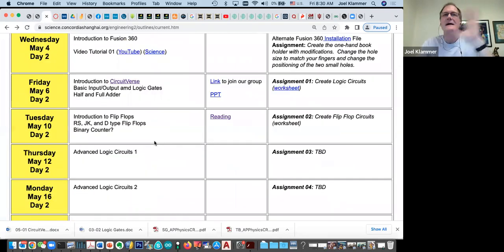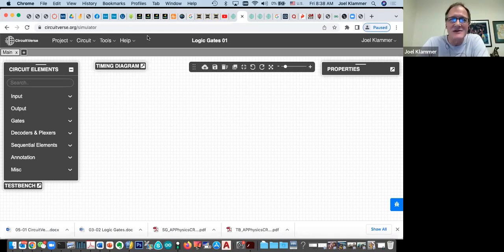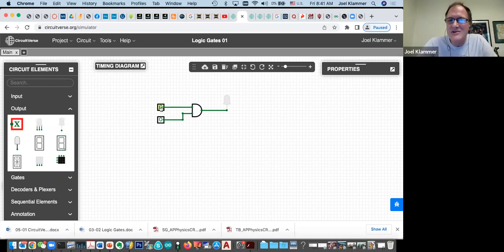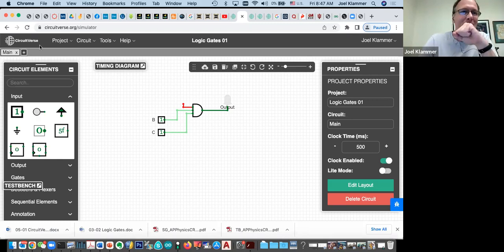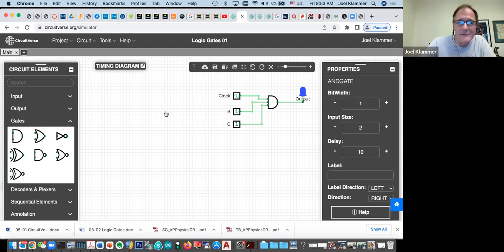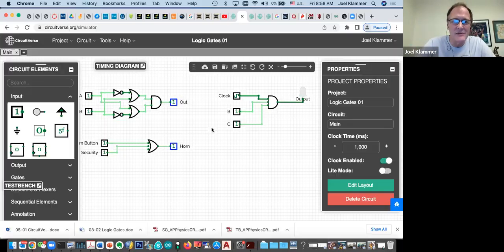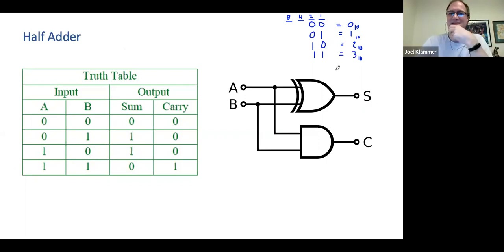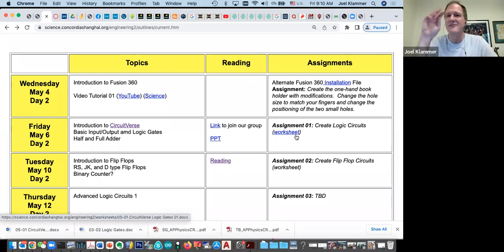Engineering 2 Lecture 06-01